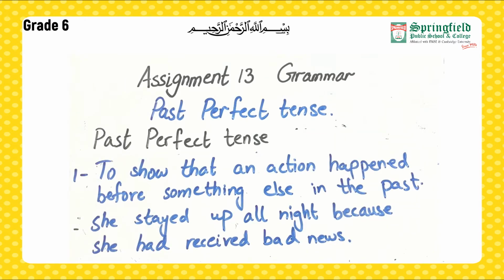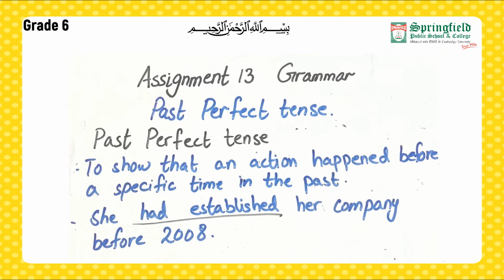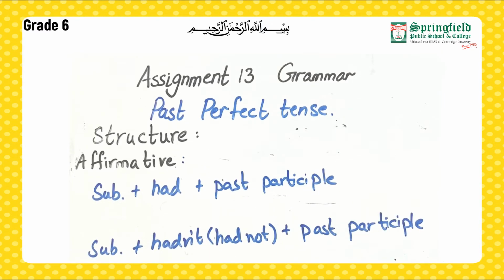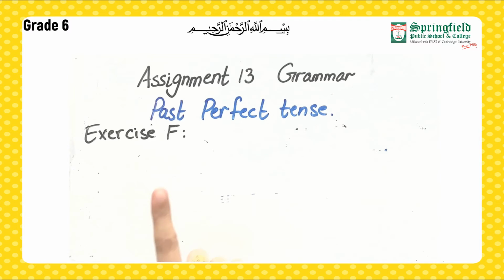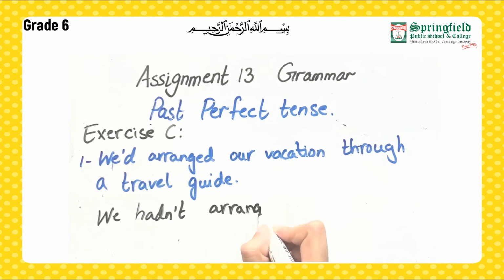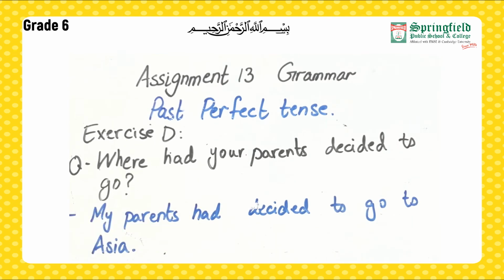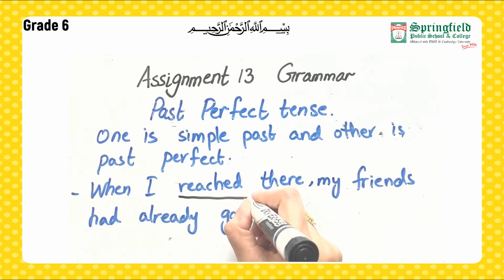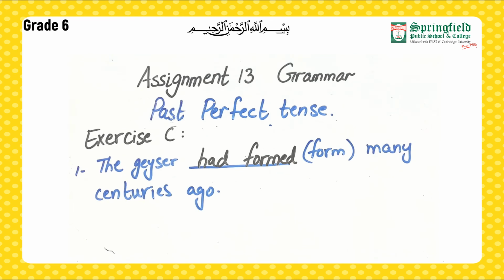Grade VI English Assi 13 Part 1 Gr Past Perfect Tense.